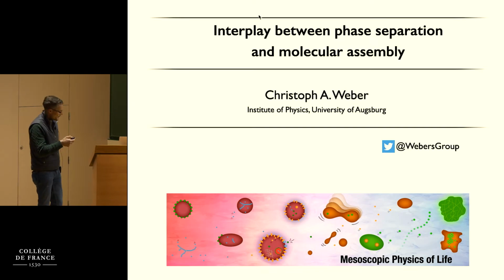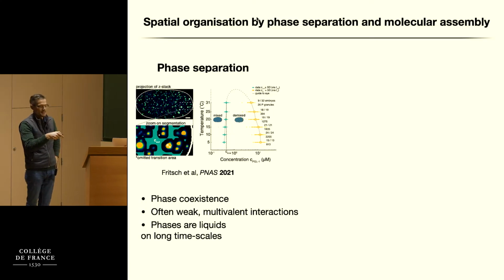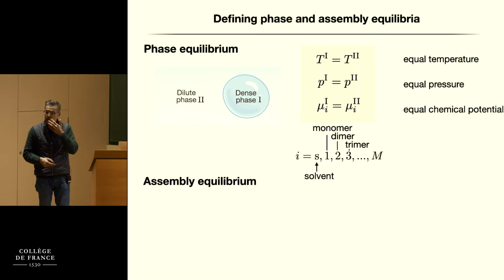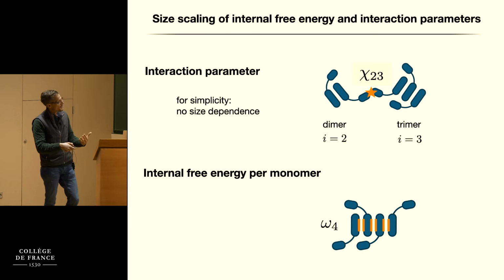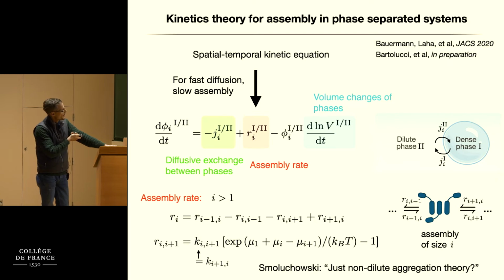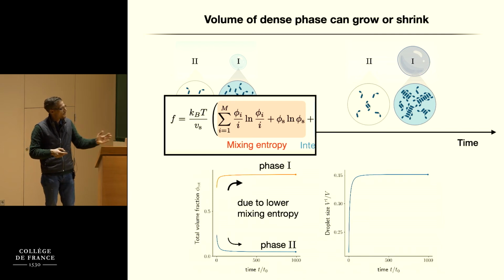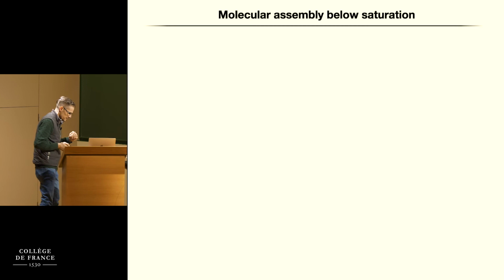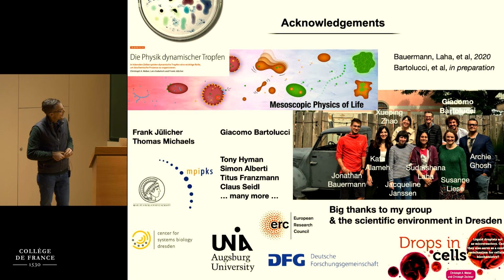Condensats biologiques, transitions de phase actives (2) - Jean-François Joanny (2022-2023)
Enseignement 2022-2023 : Condensats biologiques, transitions de phase actives
Séminaire du 7 novembre 2022 : Interplay between Phase Separation and Molecular Assembly

Intervenant : Christoph Weber, Institut de Physique, Université d'Augsburg, Allemagne